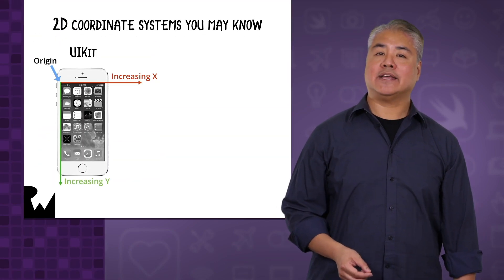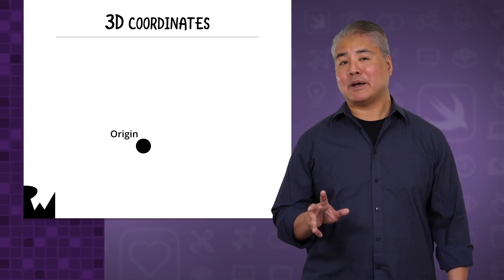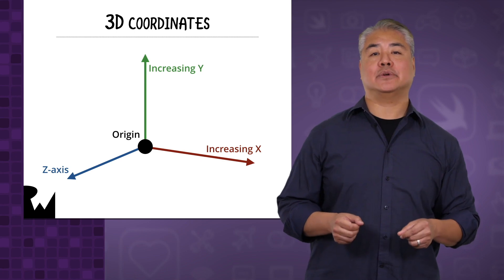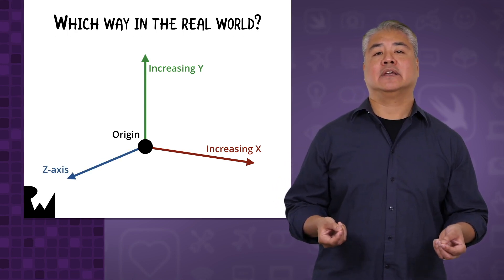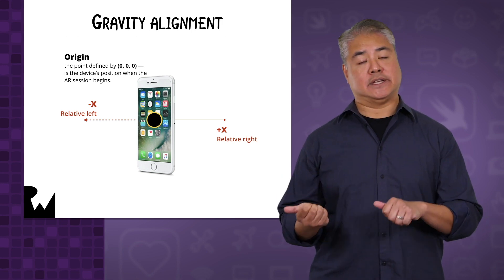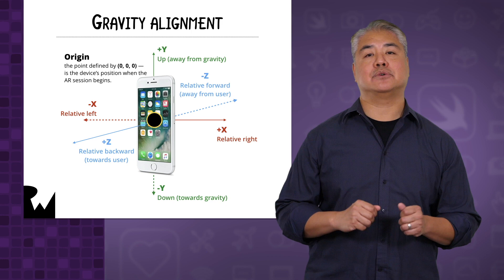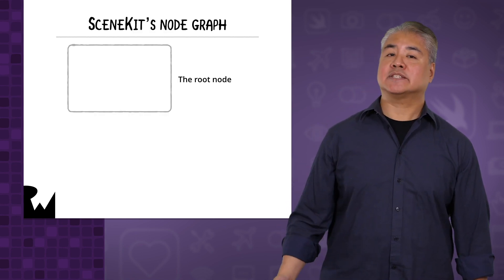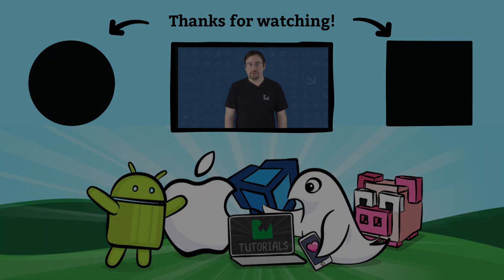Understanding SceneKit with ARKit - ARKit, Swift 4.2, iOS 12 - raywenderlich.com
A look at SceneKit and some key concepts, including 3D coordinates, aligning those coordinates with the real world, SceneKit geometries, and SceneKit’s node graph.

About the Course:

In this course, you will explore ARKit from getting to know how it works, to adding new furniture in your room and identifying 3D objects from the camera.

Integrate iOS device camera and motion features to produce augmented reality experiences in your app or game.

Overview

Augmented reality (AR) describes user experiences that add 2D or 3D elements to the live view from a device's camera in a way that makes those elements appear to inhabit the real world. ARKit combines device motion tracking, camera scene capture, advanced scene processing, and display conveniences to simplify the task of building an AR experience. You can use these technologies to create many kinds of AR experiences using either the back camera or front camera of an iOS device.

Augmented Reality with the Back Camera

The most common kinds of AR experience display a view from an iOS device's back-facing camera, augmented by other visual content, giving the user a new way to see and interact with the world around them.

ARWorldTrackingConfiguration provides this kind of experience: ARKit maps and tracks the real-world space the user inhabits, and matches it with a coordinate space for you to place virtual content. World tracking also offers features to make AR experiences more immersive, such as recognizing objects and images in the user's environment and responding to real-world lighting conditions.

Note

You can display a 3D object in the user's real-world environment without building a custom AR experience. In iOS 12, the system provides an AR view for 3D objects when you use QLPreviewController with USDZ files in an app, or use Safari or WebKit with USDZ files in web content.

Augmented Reality with the Front Camera

On iPhone X, ARFaceTrackingConfiguration uses the front-facing TrueDepth camera to provide real-time information about the pose and expression of the user's face for you to use in rendering virtual content. For example, you might show the user's face in a camera view and provide realistic virtual masks. You can also omit the camera view and use ARKit facial expression data to animate virtual characters, as seen in the Animoji app for iMessage.